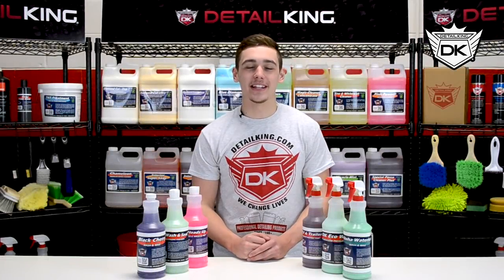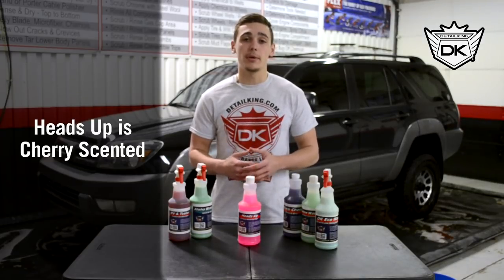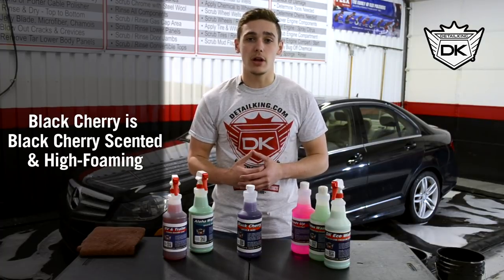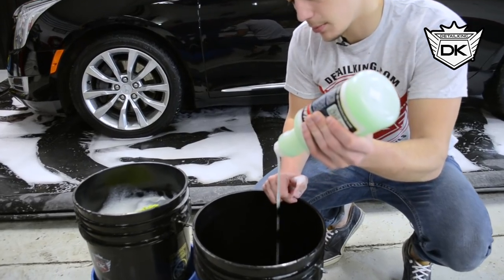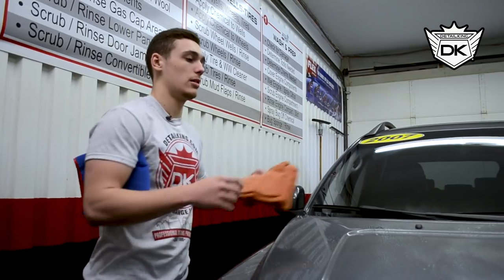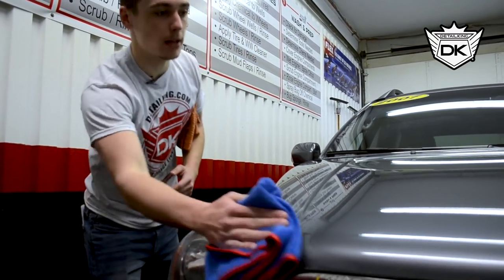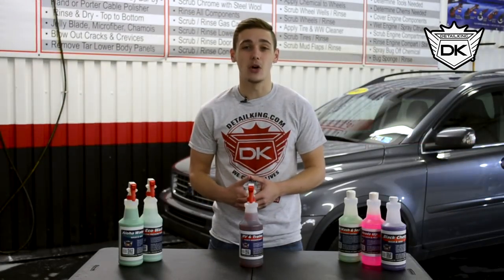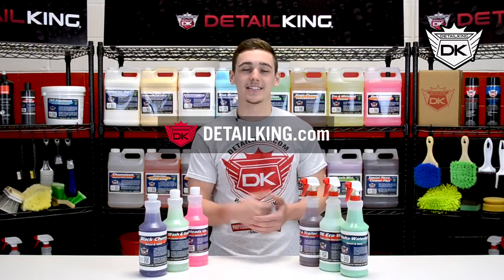Detail King Car Wash Soaps Overview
Detail King offers several choices of car wash soaps and express cleaners for your vehicles surfaces. Our car wash soaps line up consists of soaps with wax, soaps to prep the paint prior to detailing or applying a ceramic coating, and cleaners to use when the use of water is limited. We have all of your bases covered for just about every car wash scenario. Link here to read more or purchase any of these products